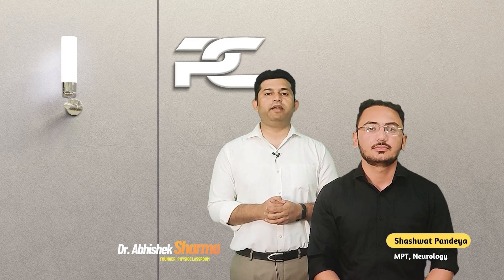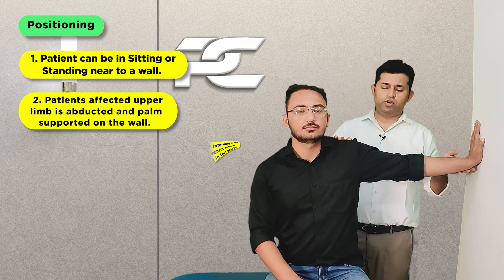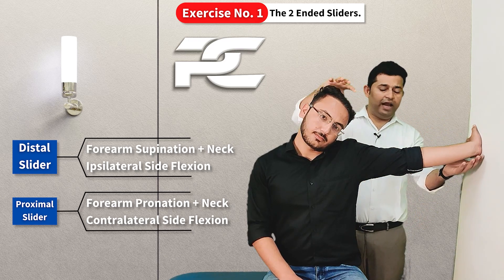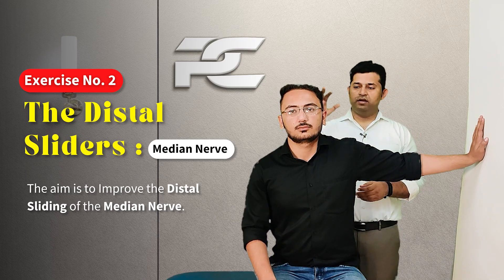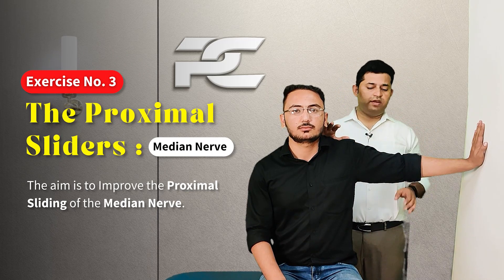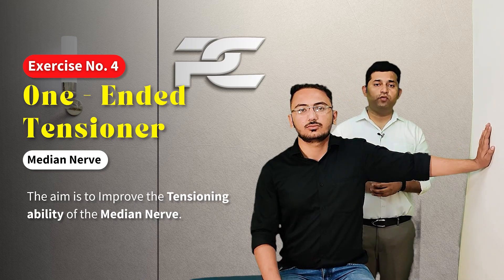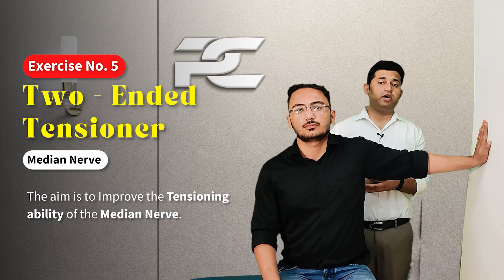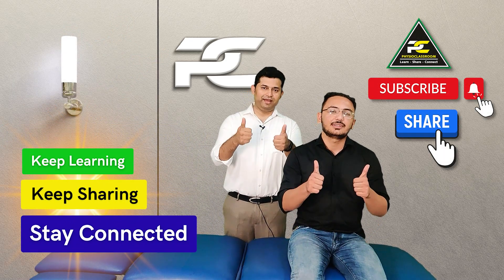5 BEST HOME EXERCISES TO TREAT PRONATOR TERES SYNDROME / FOREARM PAIN : GET GOOD RESULTS